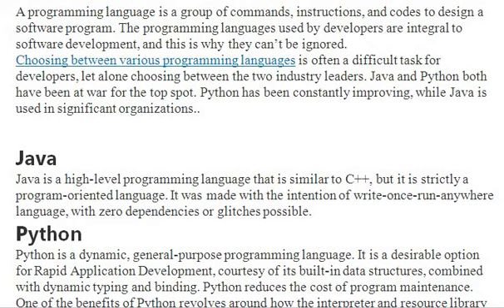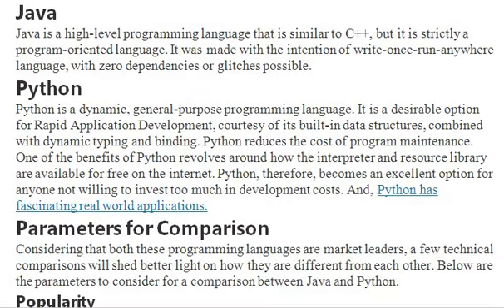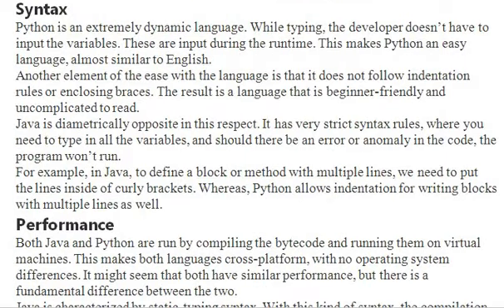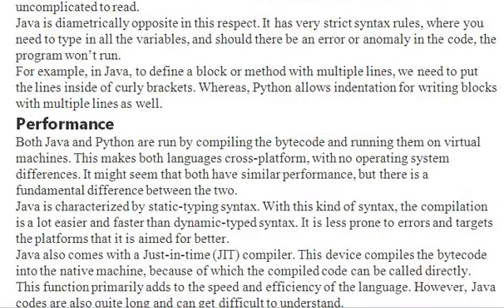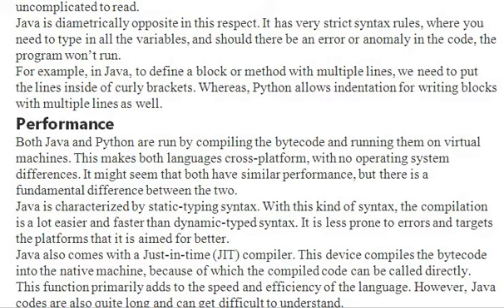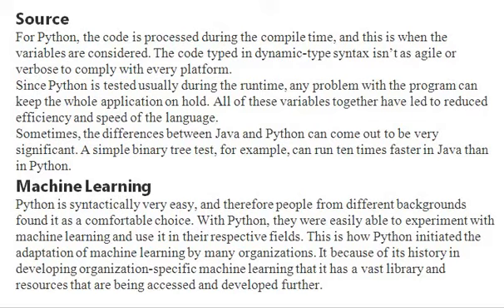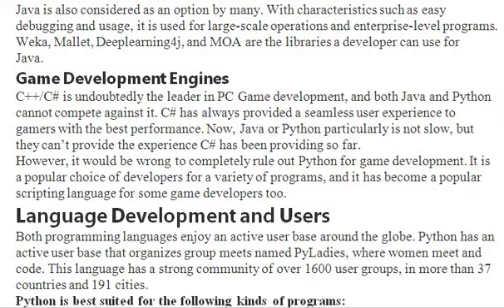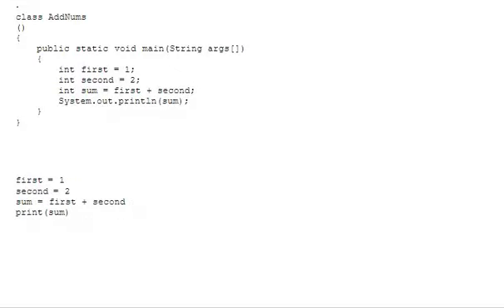Python vs JAVA